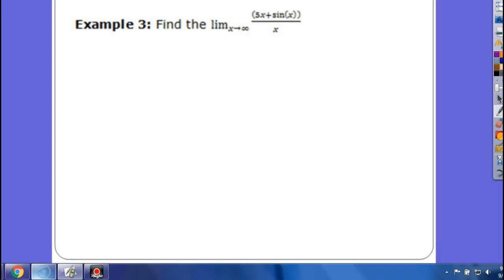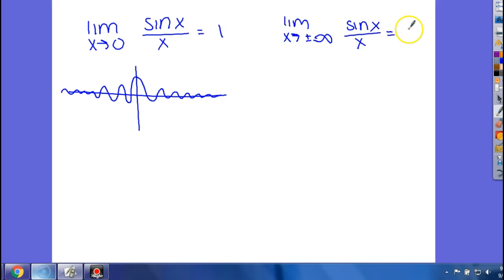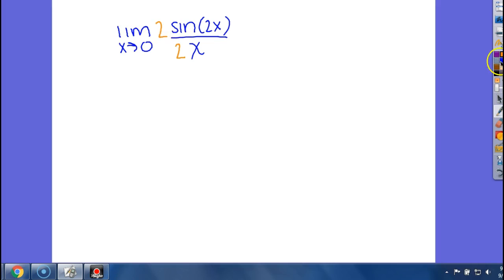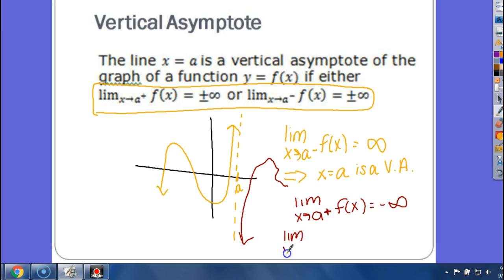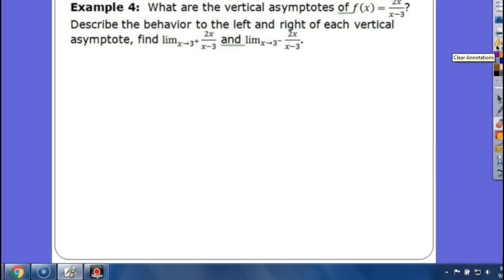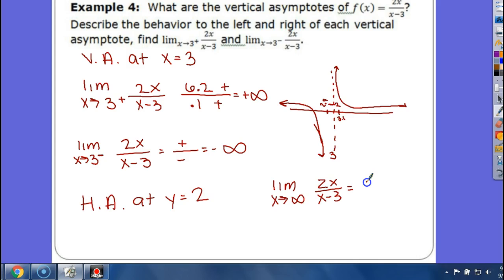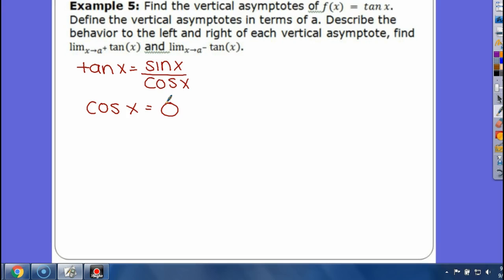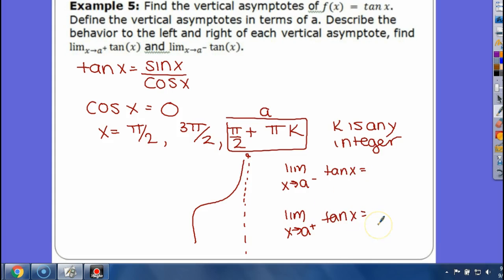2.2 Infinite Limits (looking at horizontal and vertical asy)